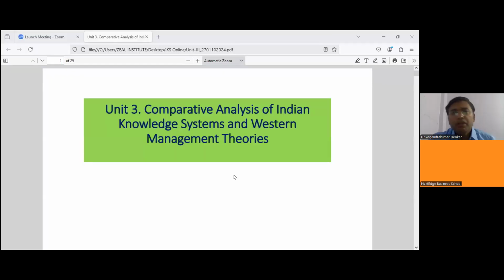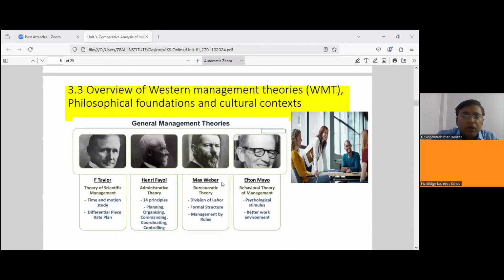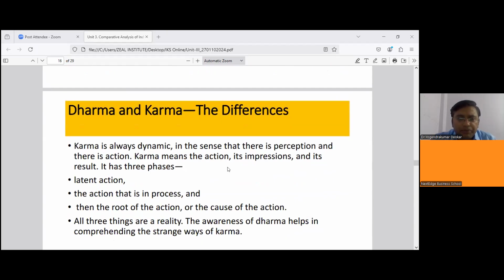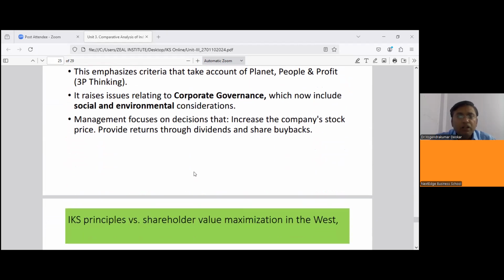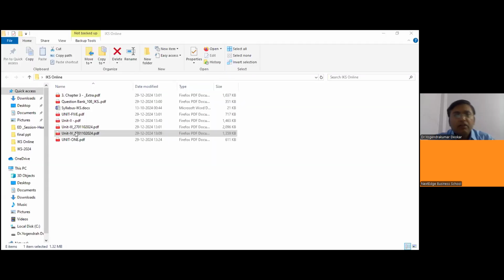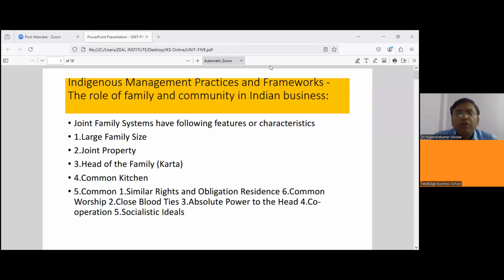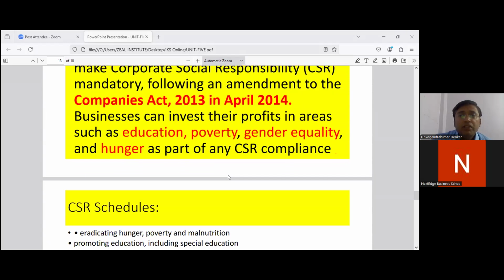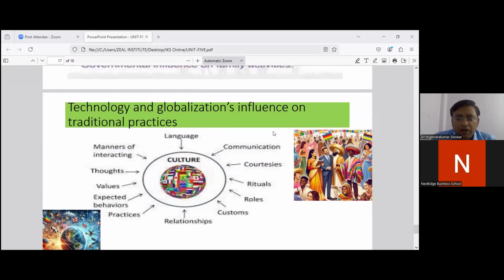Indian Knowledge System || Part-2|| By. Dr.Yogendrah Deaokar|| SPPU-Exam- Point of View Discussion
mba#mba_sppusyllabus#iks_mba#sem-I#mba_syllabus_Pune university